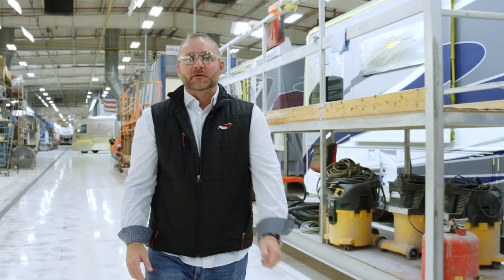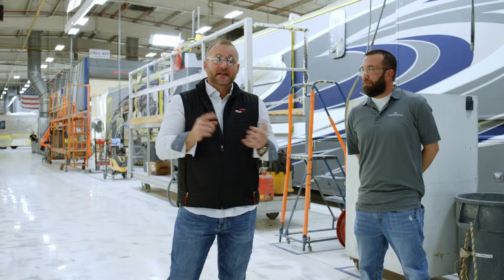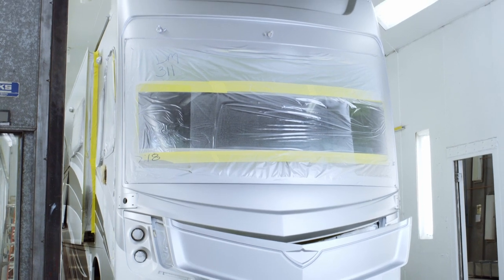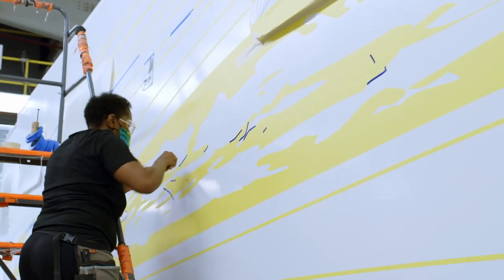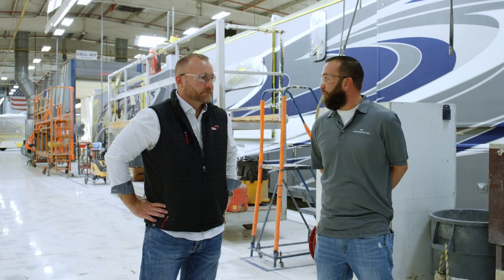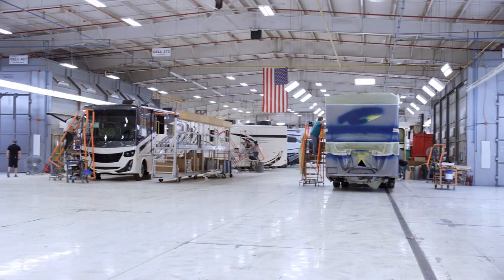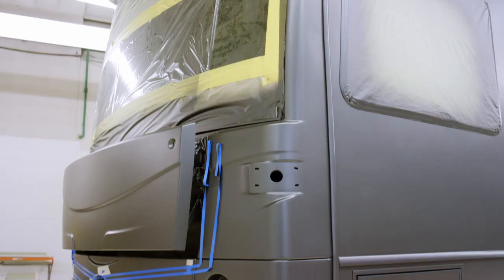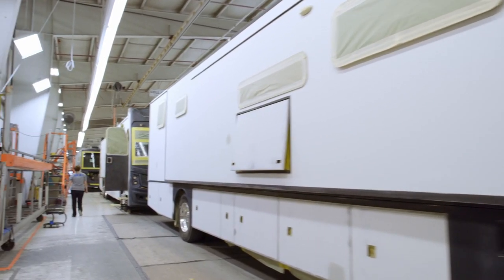Fleetwood RV Behind the Scenes: Intro to Paint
We don’t outsource our luxury RV’s paint jobs. We keep it all in-house. Owning our own paint facility means we can ensure the best possible quality, explore innovative new designs and techniques, and offer our Fleetwood RV customers more options to choose from.